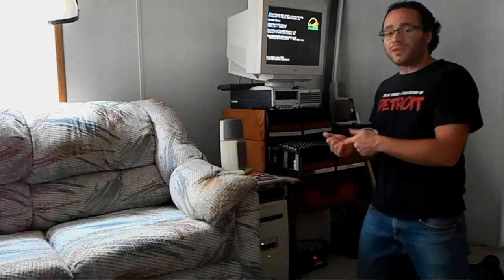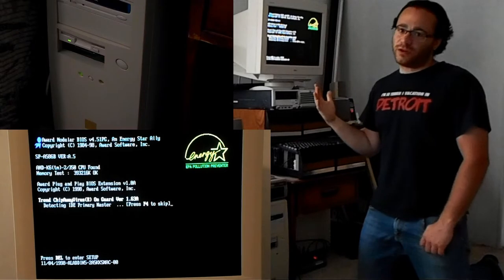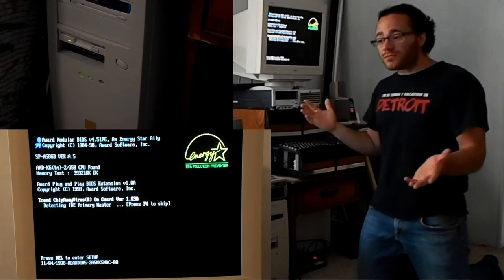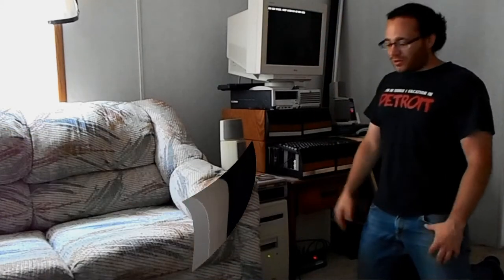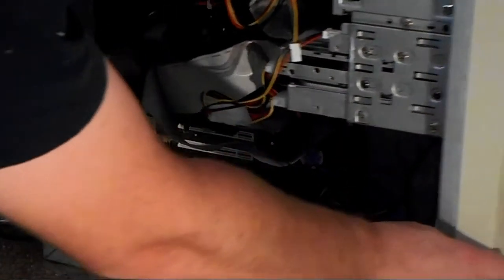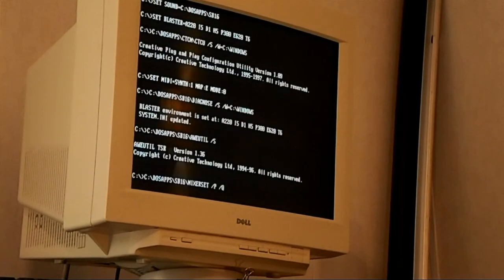Unnecessary Surgery - DOS IDE Hard Drive Cable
In this video I take a newer style IDE cable and make a hole where there is none so the cable will fit my motherboard.

The motherboard of my DOS computer has an IDE Hard Drive slot  featuring all pins where as most boards/hard-drives/cables feature a missing pin in the middle, probably so you wouldn't put the cable on backwards. My original cable for this machine has been experiencing issues but since all new IDE cables have this one pin filled I can't simply put in a new cable... - Surgery is needed!

Unnecessary Surgery - Ep. 1x4